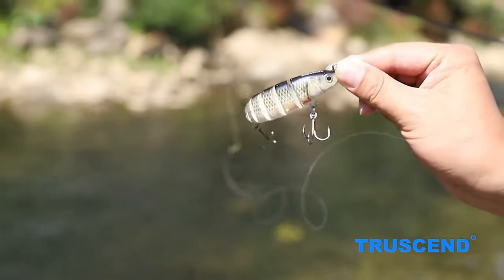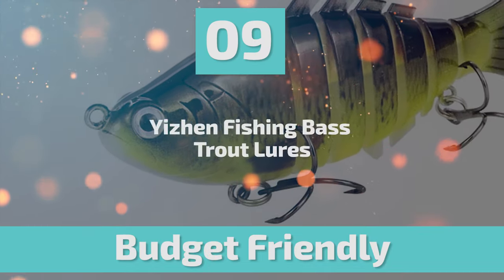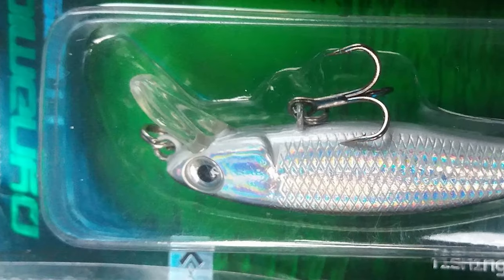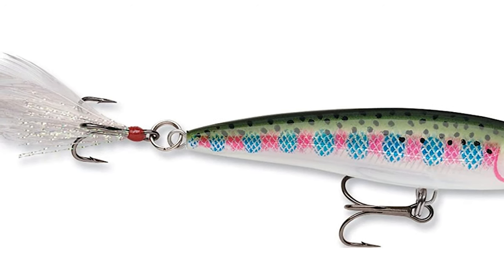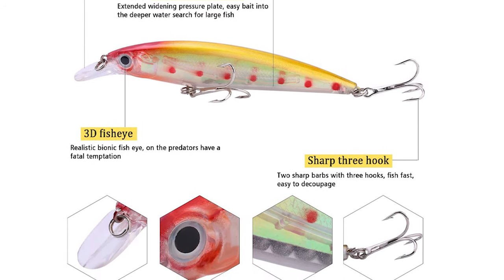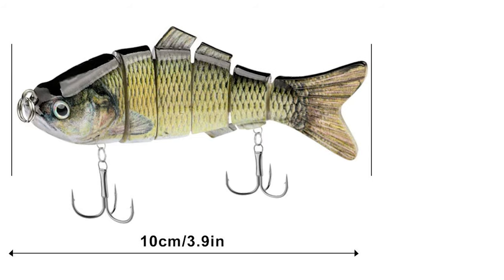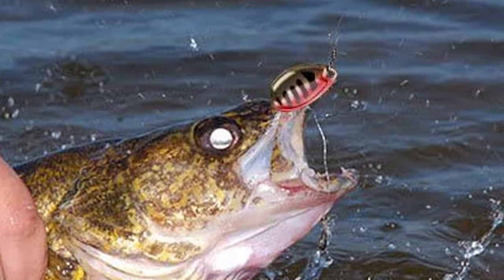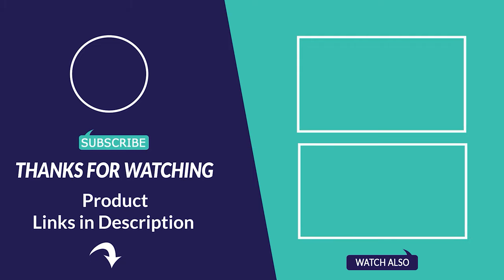Best Trout Lures in 2021 – 10 Excellent Options!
Trout are opportunistic predators that feed on a wide variety of forage and hit a broad spectrum of lures and baits. However, since trout can also be incredibly selective, if not downright picky eaters, the best lures and baits often mimic a specific type of aquatic meal or feeding opportunity. The best of the best baits have a general appeal that can put fish on the bank and in the boat under a range of different conditions, including tough bites.

Best Seller in 2021

0:00​​ - Introduction: Best Trout Lures Reviews 2021

1:01 - 10. Best Quality Trout Lures: Scotamalone 2 Pack 6 Segment Tackle

2:12 - 9. Budget Friendly Trout Lures: YIZHEN 3.9" Multi Jointed

3:22​​ - 8. Professional Trout Lures: Dynamic Multiple BB Chamber Inside

4:45 - 7. Most Durable Trout Lures: thkfish Spoons Lures

6:18​​ - 6. Experts Choice Trout Lures: Rapala X-Rap Jerkbait XR10

7:53 - 5. Best Size Trout Lures: Sougayilang Minnow Crankbaits Set

9:10​​ - 4. Consumer Choice Trout Lures: TOPFORT Hard Metal Spinner Baits

10:31​​ - 3. Best Rated Trout Lures: Kimje 3.9-inch Multi Jointed

12:05​​ - 2. Best Runnerup Trout Lures: PLUSINNO 16pcs Spinner

13:36 - 1. Editor’s Picked Trout Lures: TRUSCEND Slow Sinking Bionic

Fishing for trout in streams is often one of the easiest ways to start trout fishing. Almost everyone has a stream close to where they live, and if you’re ok with catching small fish it can be a blast. Especially if you use an ultralight spinning fishing setup! So what are the best trout lures for streams? Don’t worry, we’ve got you.

Finn spent many years of his childhood fishing for trout in streams. From rainbow trout to brook trout, he’s caught them all. Using his experience combined with our community of avid trout fishermen, we’ve come up with the top 7 trout lures for streams that are guaranteed to up your fishing game. Each one of these lures has caught countless trout, and work great in all types of stream situations. Let’s start with our favorite spinning trout lures for streams!

FishFindly TroutLures Trout_Lures_in_2021 Fish, Best Trout Lures in 2021, Top Trout Lures in 2021, Trout Lures Reviews